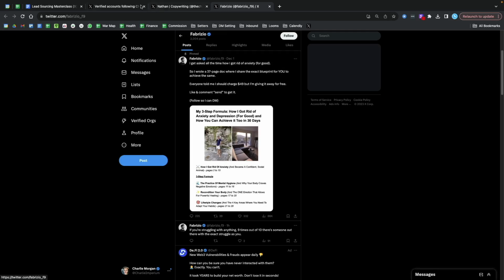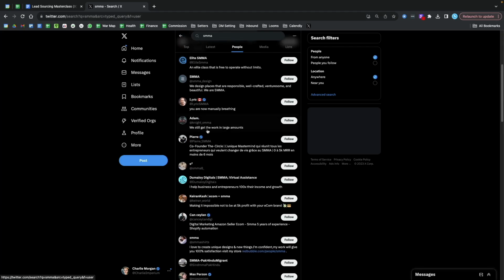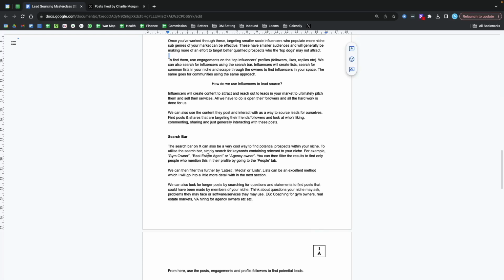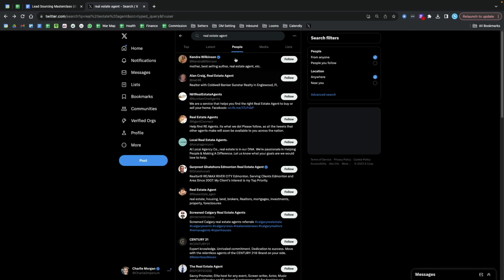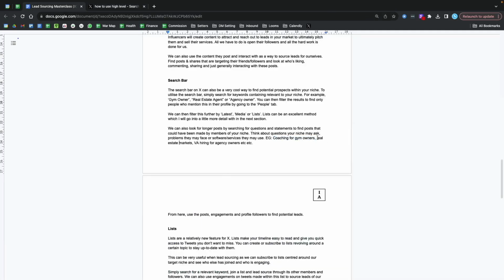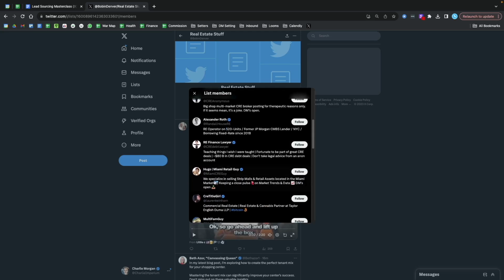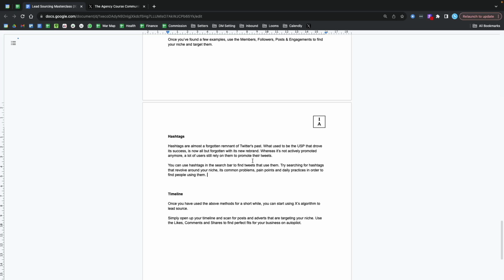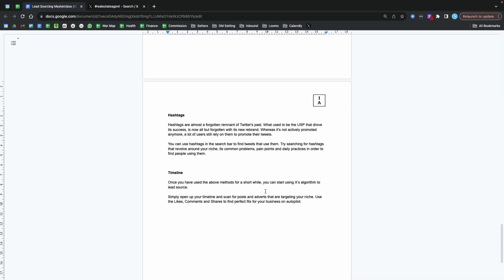6 4 X Lead Sourcing - Six Figure Lead Generation · Imperium Academy™